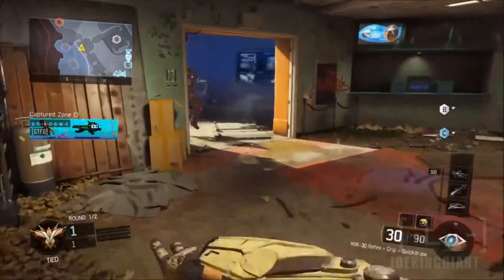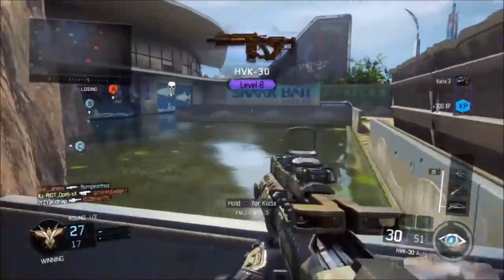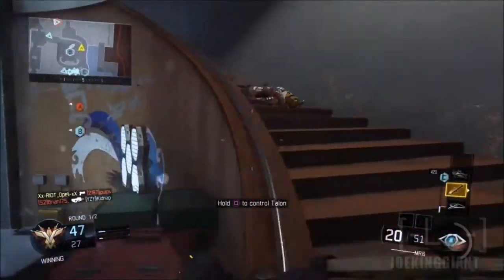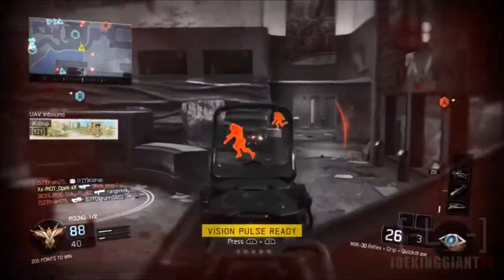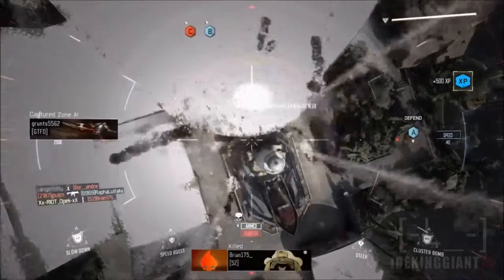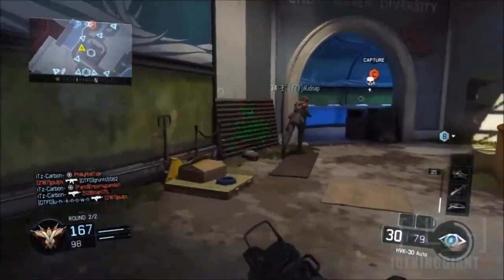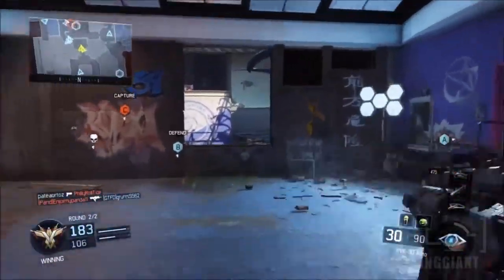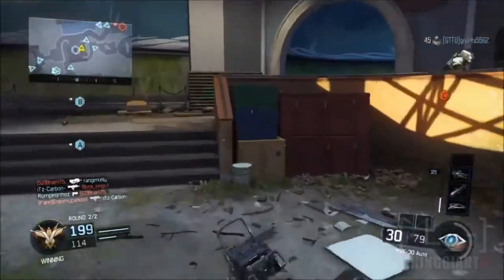Call of Duty Black Ops 3: HVK-30 Close Range Strategies and Tips (51-10 Gameplay)